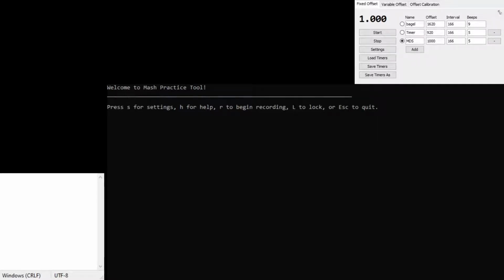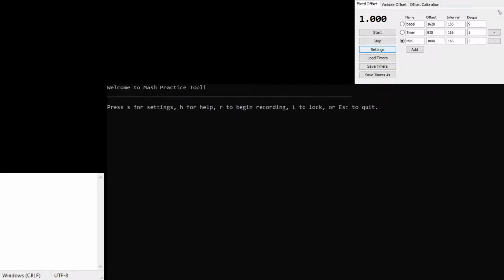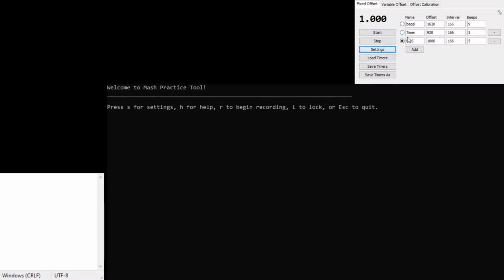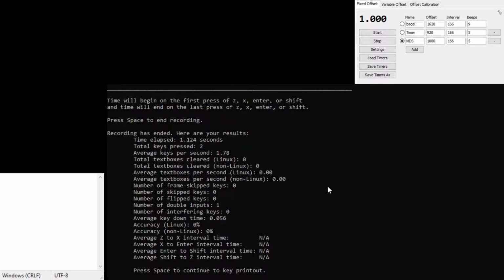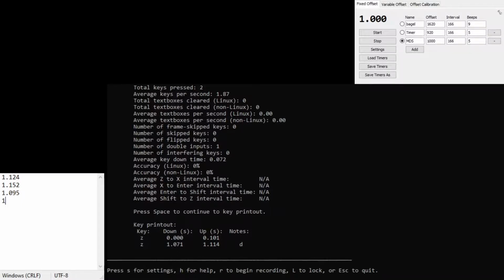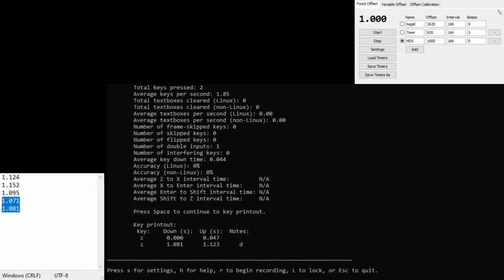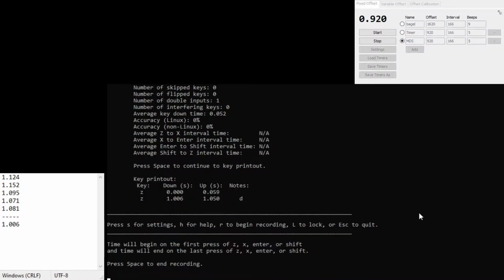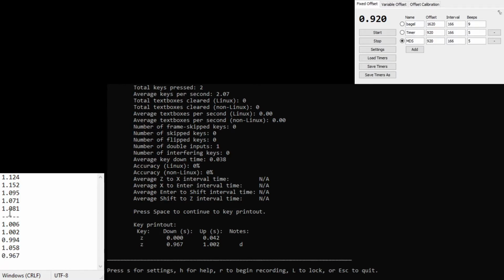Undertale Speedrunning Flowtimer Calibration Guide